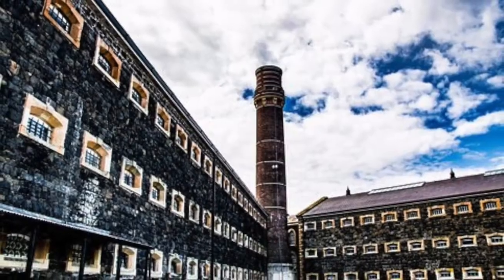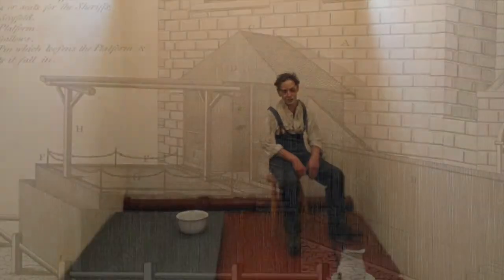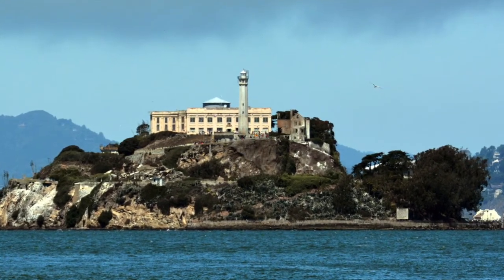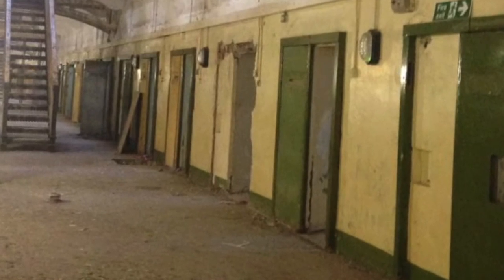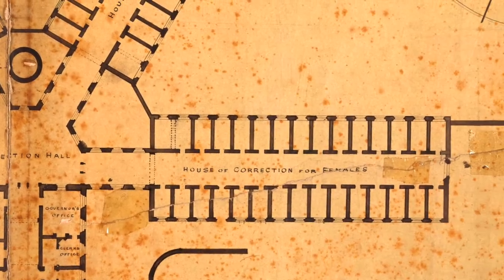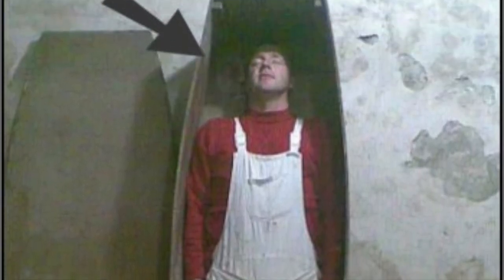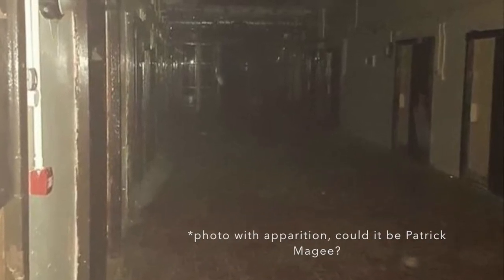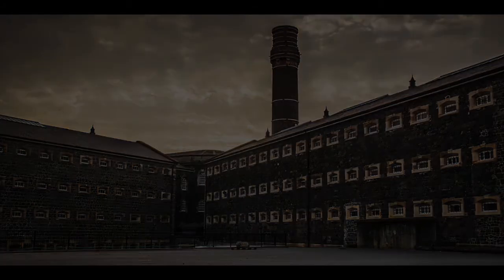Haunted Ireland - Crumlin Road Gaol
Hi helo everyone!
Here is the first installment of Haunted Ireland! It is an old Victoria era prison situated in Belfast, Northern Ireland and is quite well known for it's paranormal activeity, espeicially due to their paranormal tours which they hold every year around halloween.